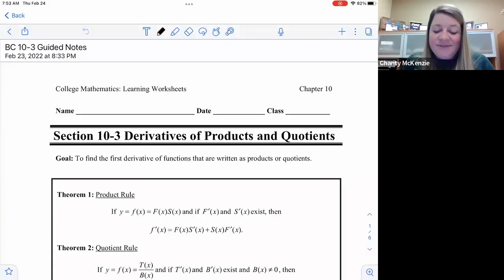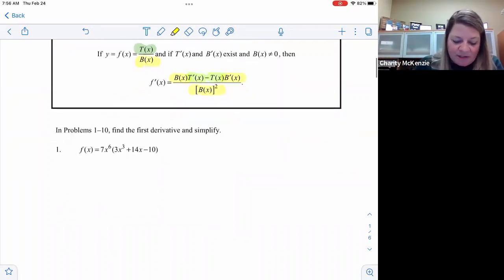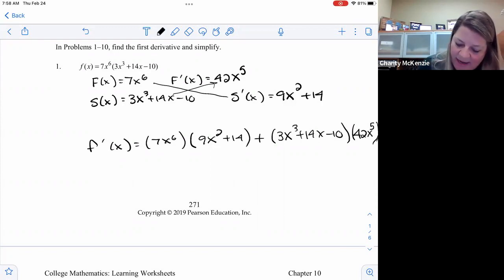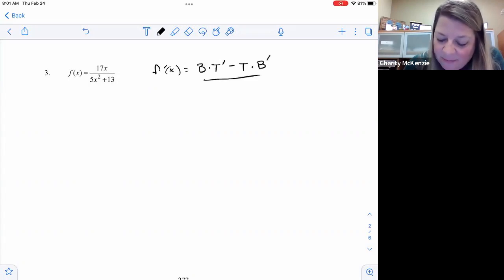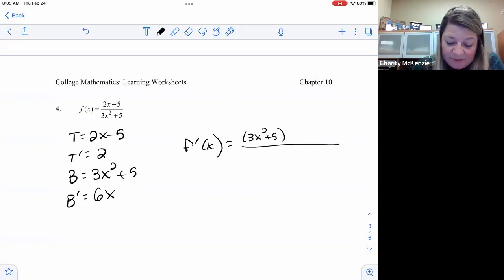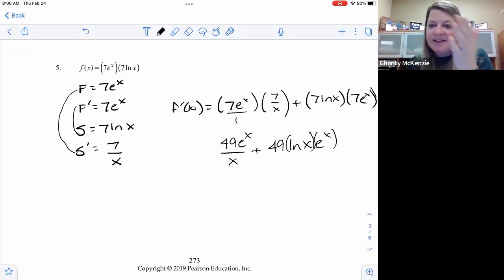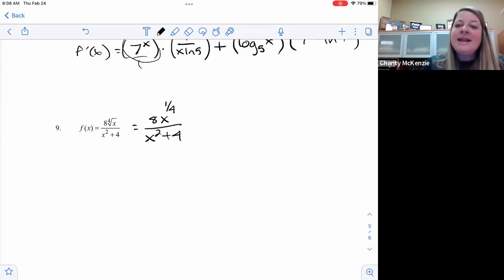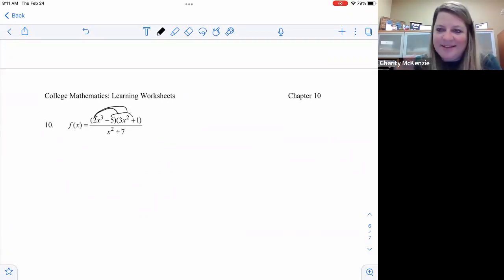BC 10.3 Derivatives of product and quotients